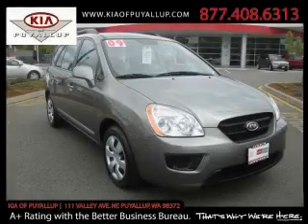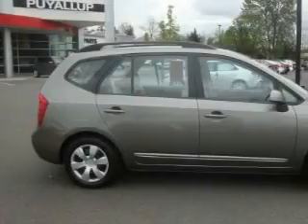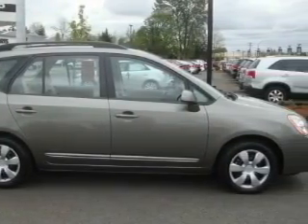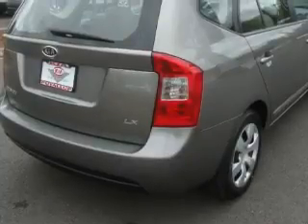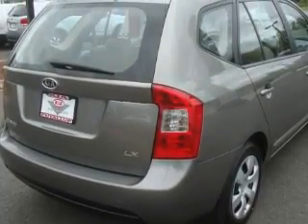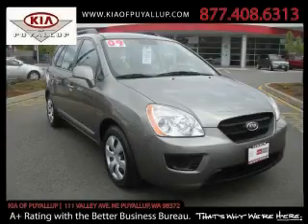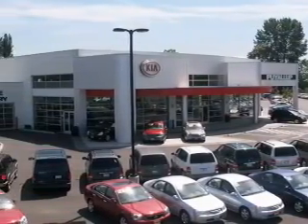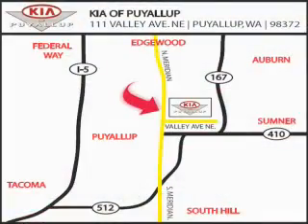2009 Kia Rondo Federal Way WA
Year: 2009
 Make: Kia
 Model: Rondo
 Engine: 2.4L
 Trans.: Automatic
 Exterior: Silver
 Miles: 11,682
 Interior: Beige

 2009 Kia Rondo Puyallup WA